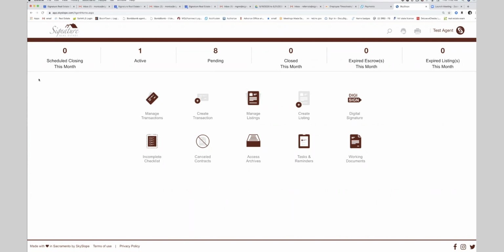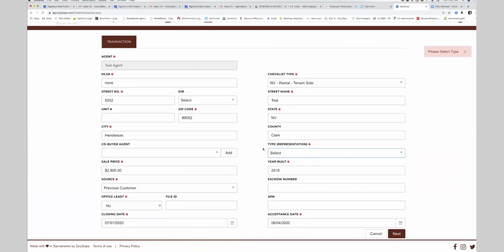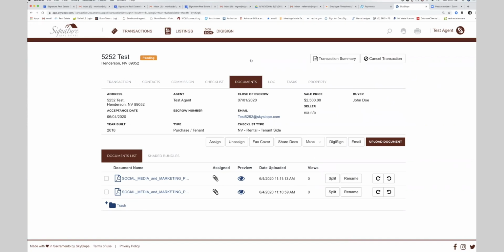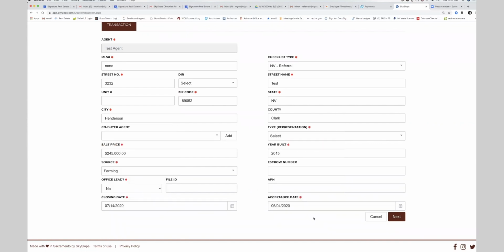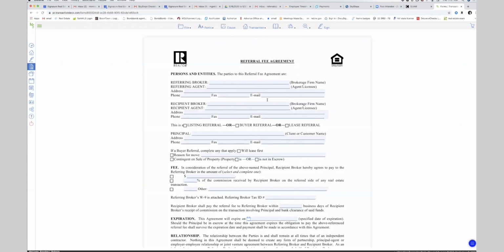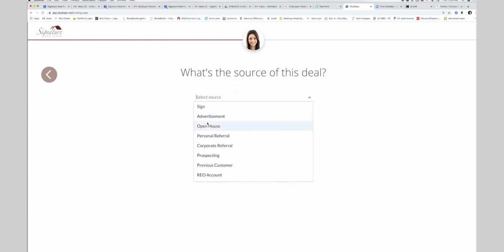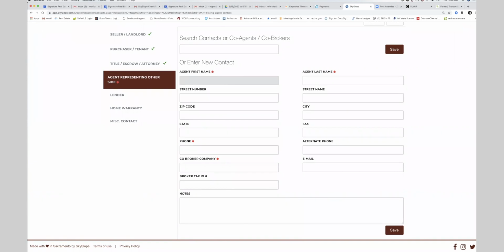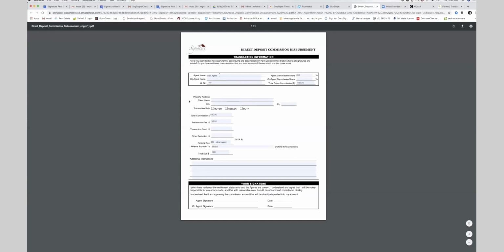Training Webinar | Rentals and Referrals in Skyslope